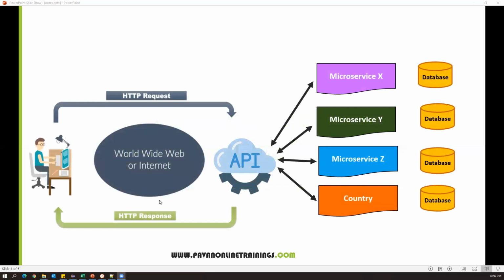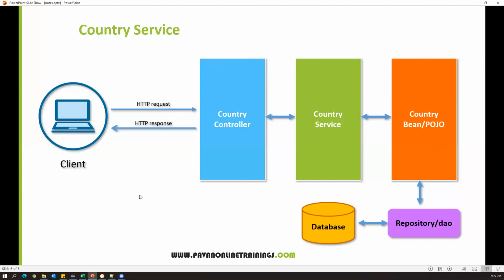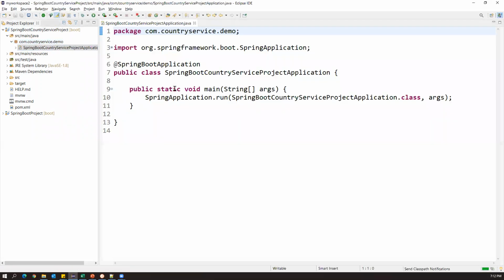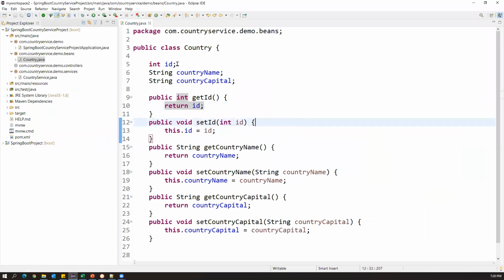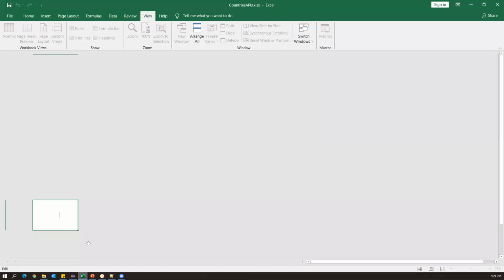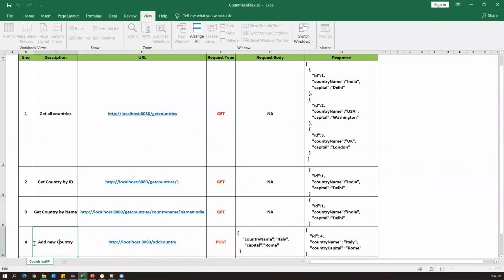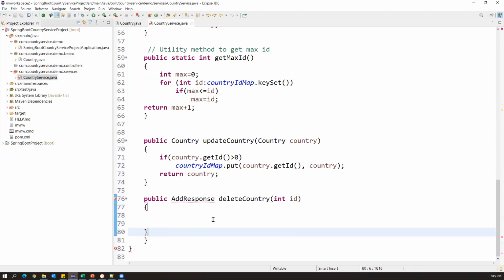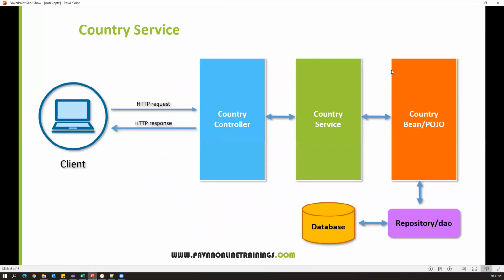Part 4- Rest API & Microservices| How To Create Rest API & Microservice using SpringBoot#HashMap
Rest API & Microservices
How To Create Rest API & Microservice using SpringBoot#hashmap